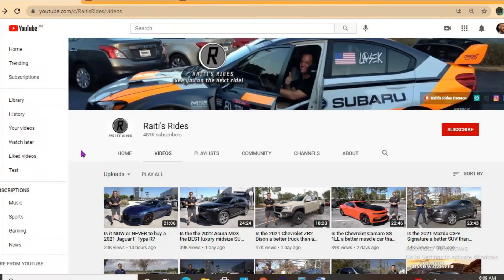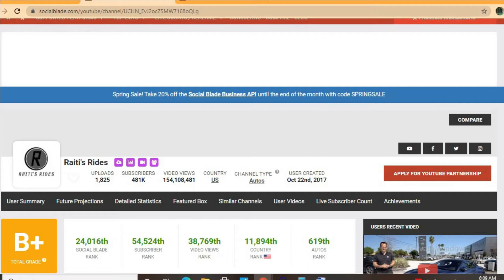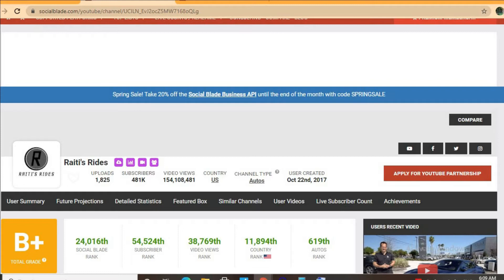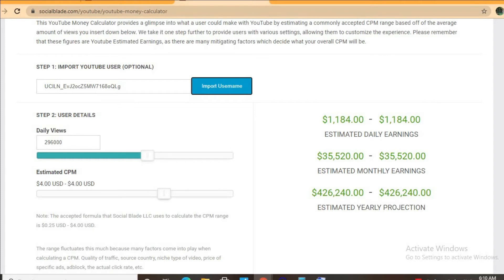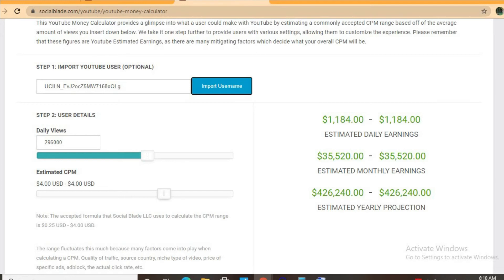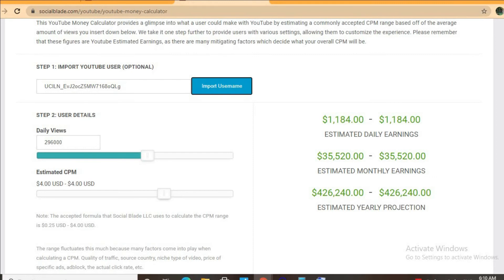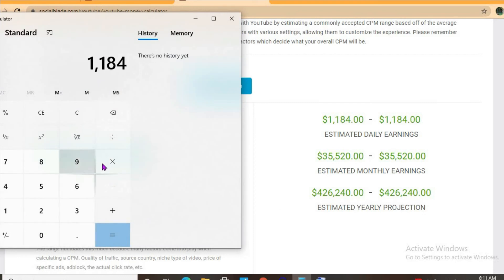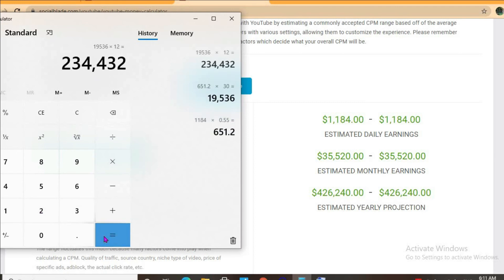How Much Does Raiti's Rides Make On YouTube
So in this video we are going to talk about how much moneyraiti's rides makes on youtube. The money that raiti's rides makes on youtube is based on the ads on his videos.  raiti's rides earnings 2020 and 2021 are discussed within this video. The money that raiti's rides makes is personally known by him only.